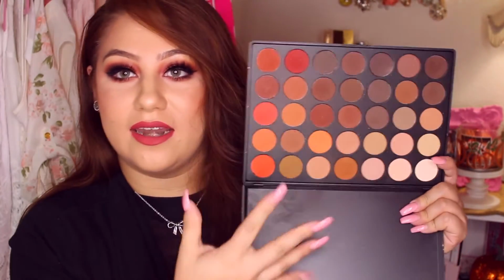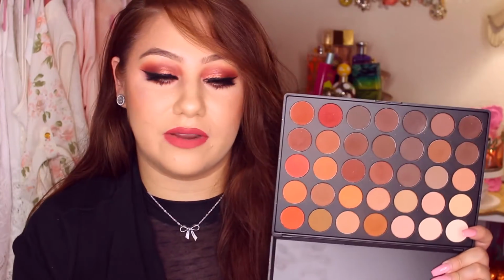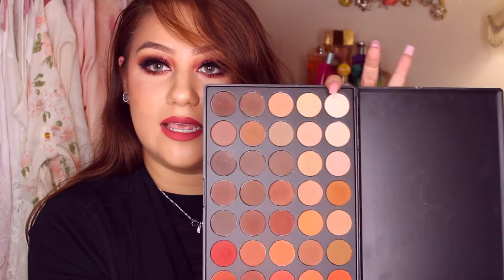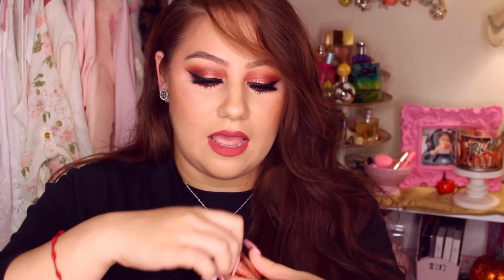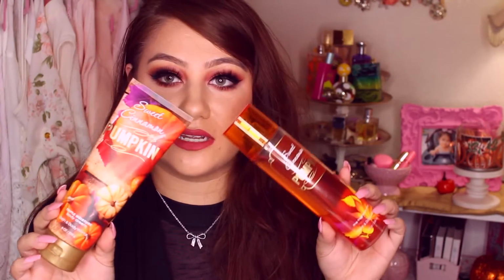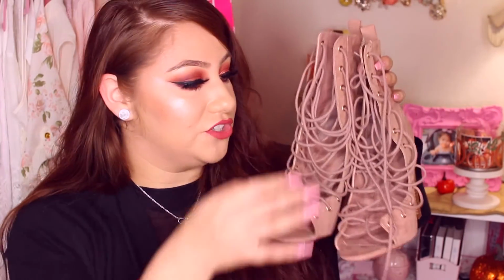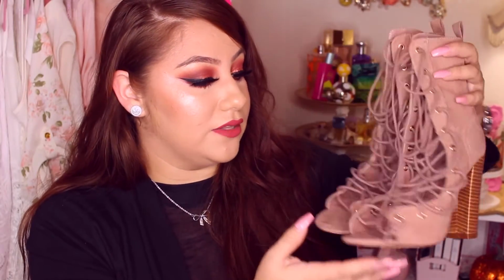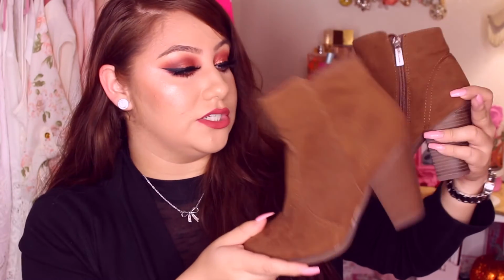Fall Essentials | Beauty Must Haves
instagram: beautybylex1101(this is where i update when I’m uploading)

 FAQ MY EQUIPMENT
Lighting:  Halo Ring Light
lens: sigma 30mm 1.4
Editing Program: final cut prox
Computer: Macbook Pro & iMac